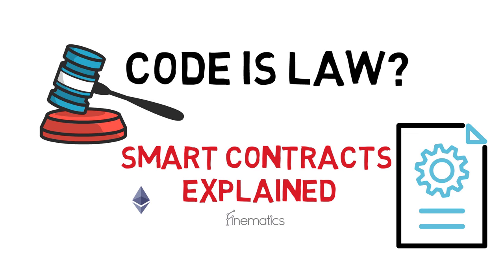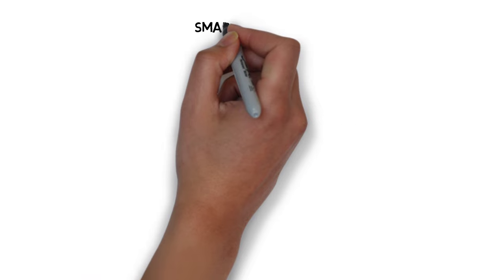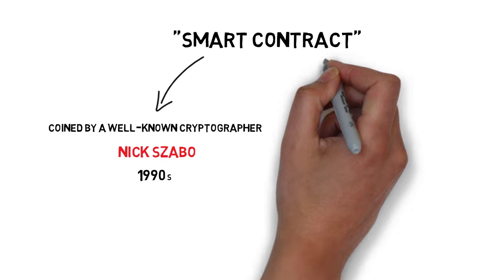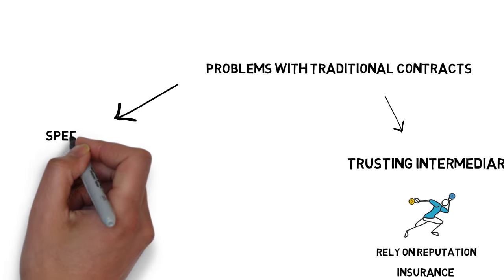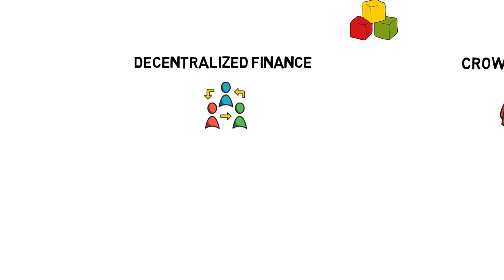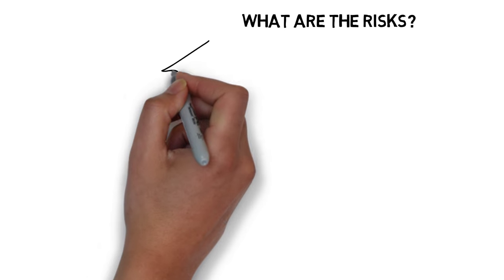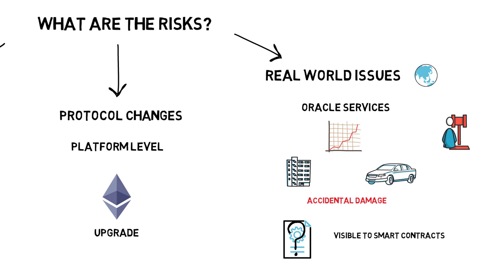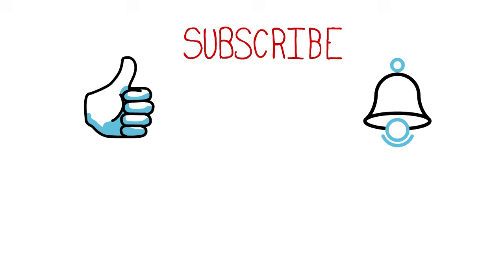CODE IS LAW? Smart Contracts Explained (Ethereum, DeFi)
Have you ever heard the expression "code is law" where technology is used to enforce rules? In that case, do we even need lawyers? Or maybe we can live in a fully automated world where code dictates what we can and cannot do. With the current development of smart contracts, this futuristic scenario may be closer than we think.

A smart contract is a piece of code that can be executed automatically and in a deterministic way. The smart contract code is usually stored and executed on the blockchain to make it trustless and secure. Smart contracts also have capabilities of receiving, storing and sending funds and even calling other smart contracts. They follow if-then semantics which makes them fairly easy to program.

Smart contracts aim at removing the human factor from decision making. The human factor is often proven to be the most error-prone and unreliable element of the standard, traditional contracts.

Ethereum is a good example of a blockchain that supports smart contracts and make it possible for a programmer to implement their own smart contracts. A smart contract can be written in a programming language called Solidity which was created specifically for that purpose. In Ethereum, all the deployed smart contracts are immutable. This means that once deployed they cannot be modified which creates certain risks that we’re going to discuss later. Smart contracts on Ethereum are also decentralized which means there is no single machine controlling the contract. In fact, all the nodes of the Ethereum network store the same contract with exactly the same state.